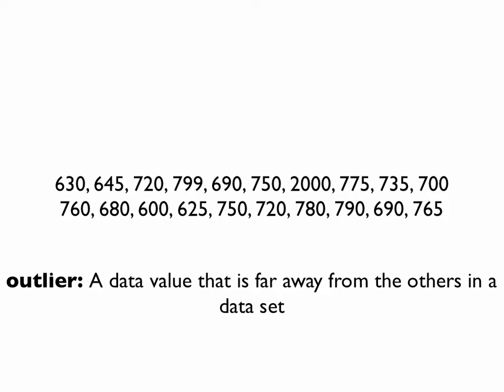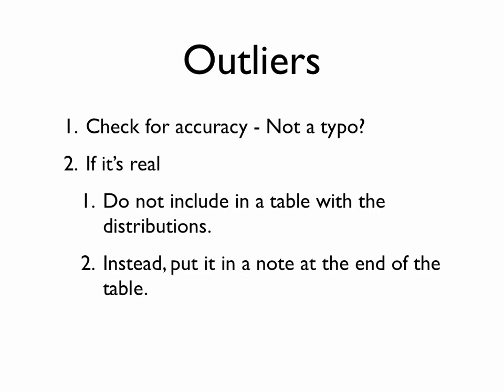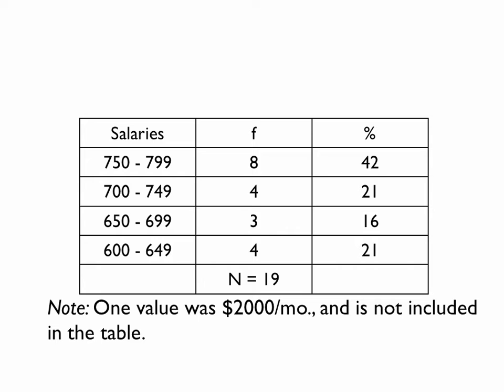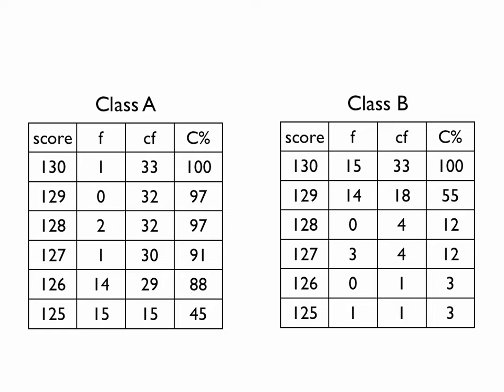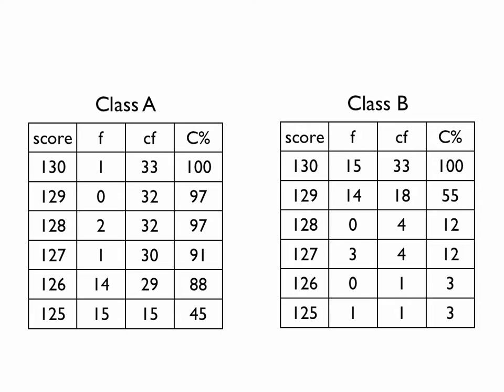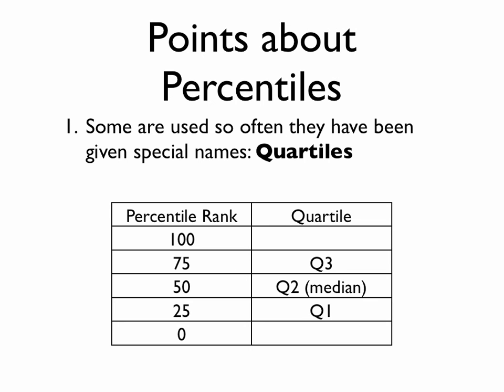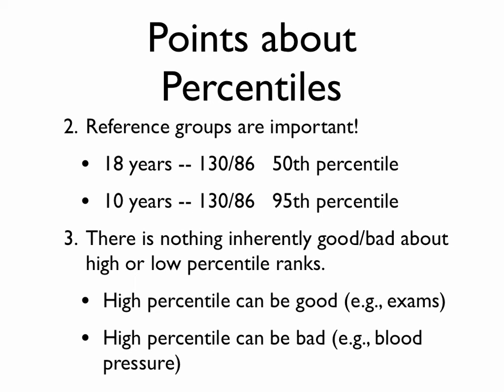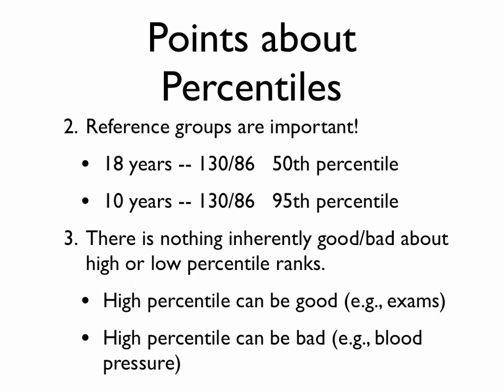FreqDist Percentile1 2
Watch 2nd.